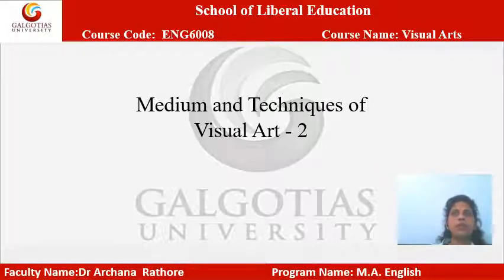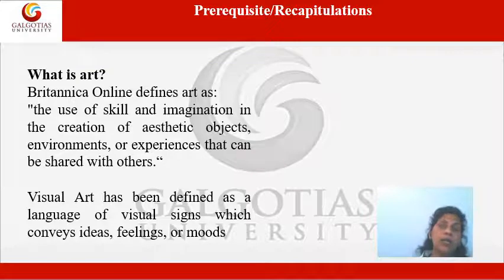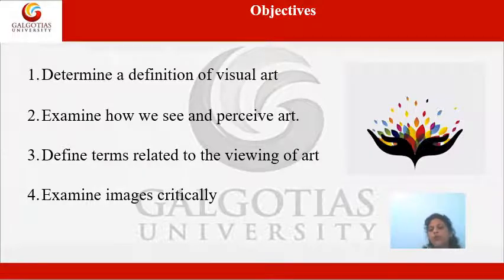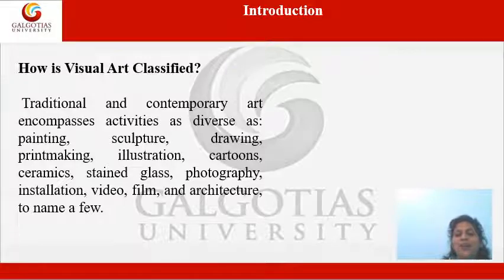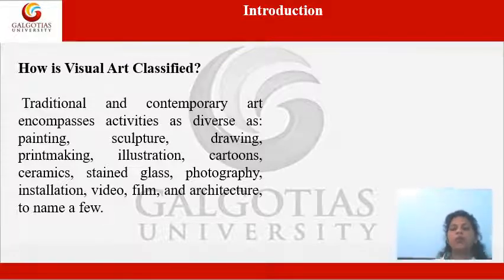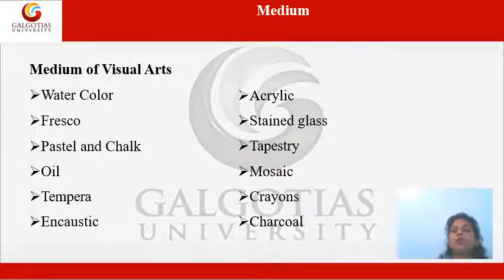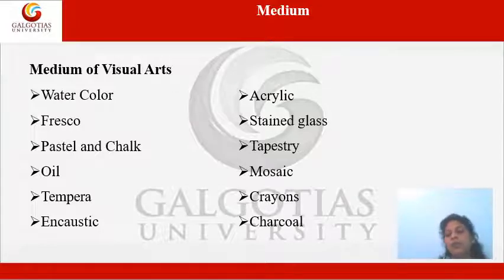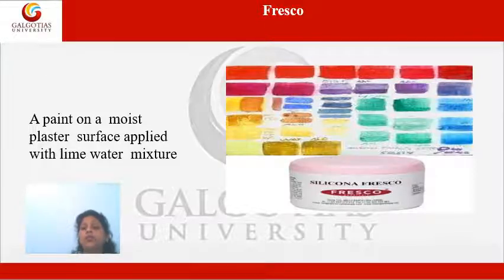ENG6008, Visual Arts: Medium and Techniques of Visual Art - 2